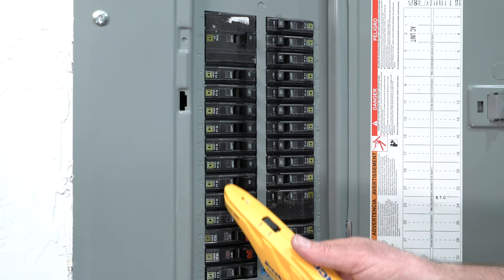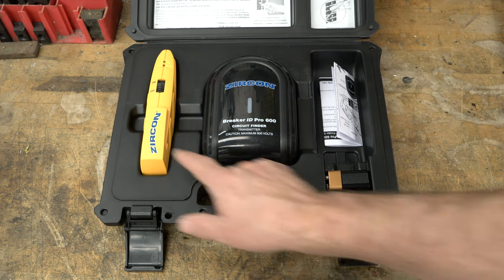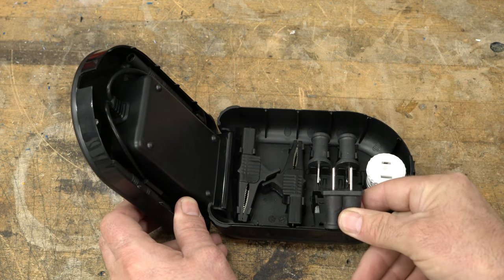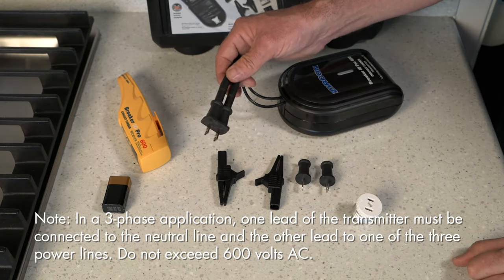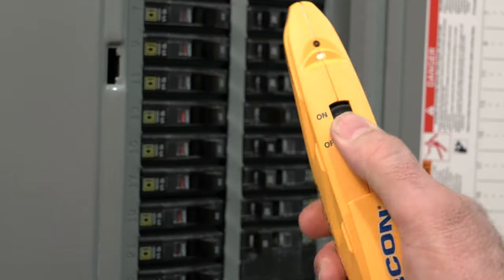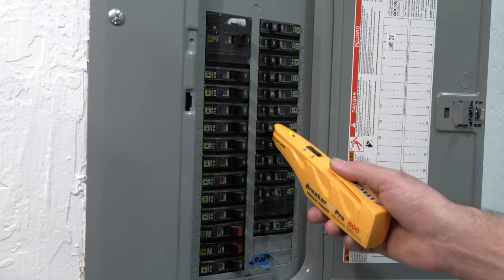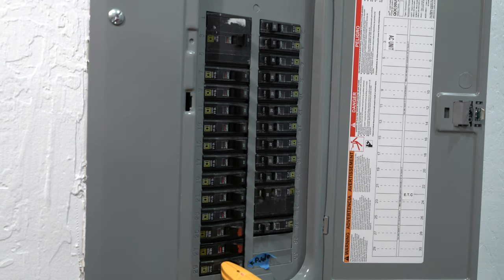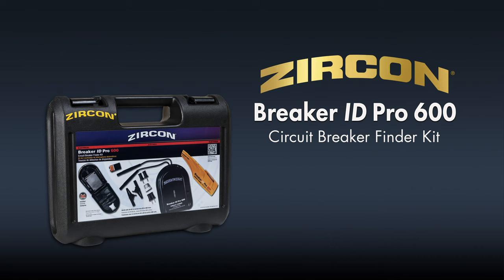How to Find Circuit Breaker with Zircon Breaker ID Pro 600 Circuit Breaker Finder Kit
The Zircon® Breaker ID Pro 600 circuit breaker finder kit identifies single and three-phase circuits of 50 Hz or 60 Hz between 80 – 600 V AC and with multiple subpanels in residential, commercial, and industrial environments.

Use to:

* Scan for identification and labeling of all breakers
* Identify a breaker without trial-and-error
* Minimize accidental shutoffs to essential power gear like medical equipment, servers, and appliances
* Isolate circuits for repair or replacement or work on specific circuits without interrupting others

Housed within a sturdy, portable case, the Breaker ID Pro 600 Kit includes a receiver, a transmitter with a 2-prong 120 V AC plug adapter, two 1000 V rated alligator clips, assorted blades for most outlets up to 600 V AC, a light socket adapter, and a 9V alkaline battery.

This tool calibrates automatically. To use, connect the transmitter to the circuit and scan the breaker box twice with the included receiver. The first scan calibrates the device to the circuit breakers. The second scan then identifies the target circuit breaker. A green LED and audible signals indicate the correct breaker.

Features:

* Easy, one-person operation
* Functions over range of 80–600 V AC
* Complete set of transmitter accessories to enable connections to a variety of circuits
* Compatible with aluminum and copper wiring
* Automatic sensitivity adjustment, no knobs or dials
* A green LED and audible signals indicate proper breaker
* UL Safety listed
* CAT III

Note: In a 3-phase application, one lead of the transmitter must be connected to the
neutral line and the other lead to one of three power lines. Do not exceed 600 V AC.

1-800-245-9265 Toll-free, Mon - Fri. 8am - 5pm PST (excluding holidays)